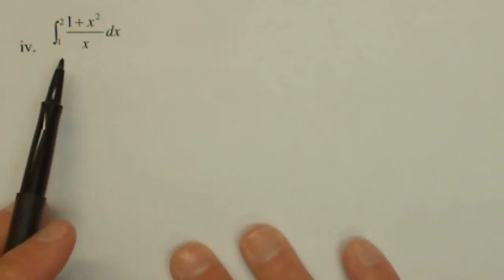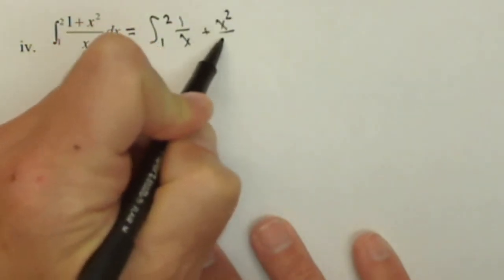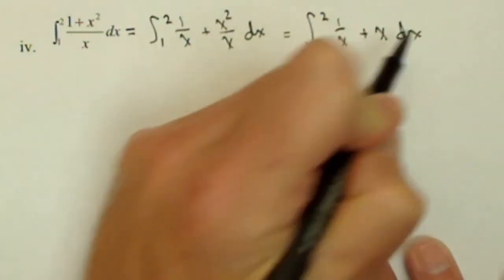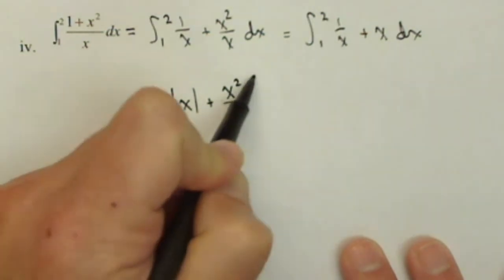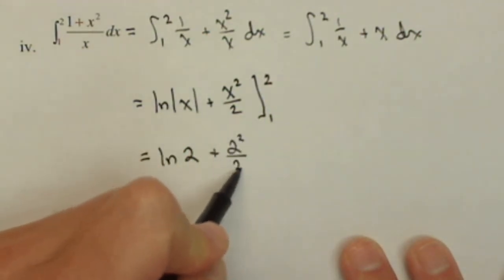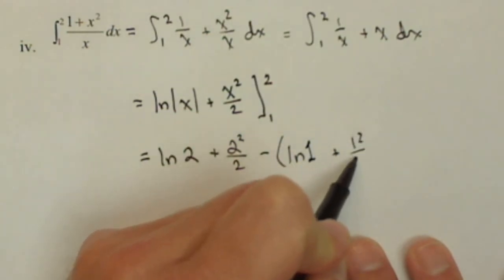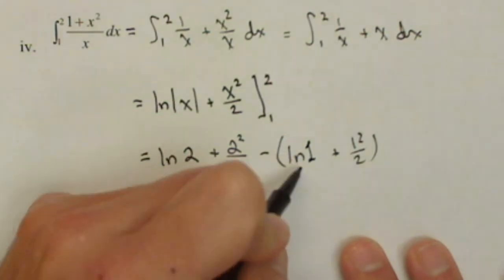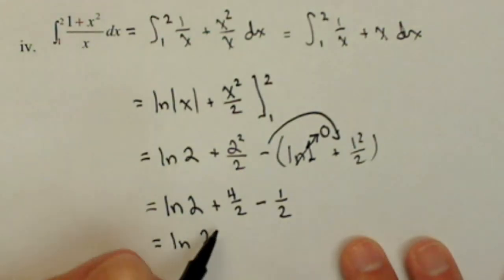Find Definite Integral with Fundamental Theorem of Calculus Fe26iv